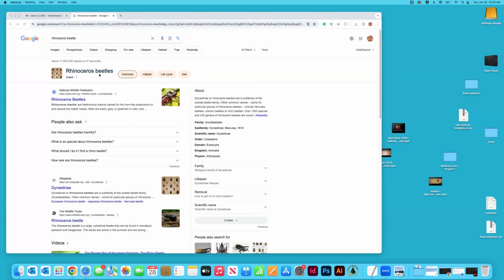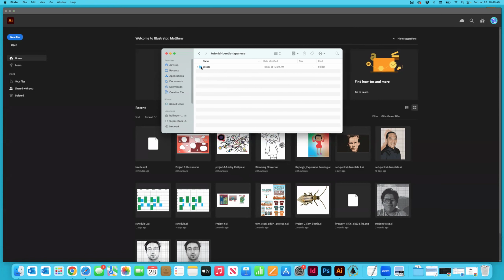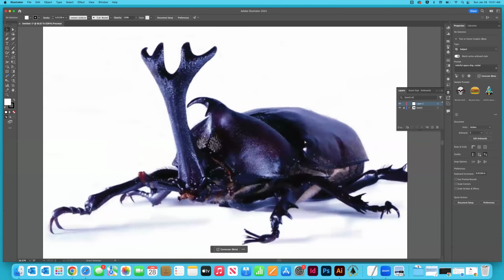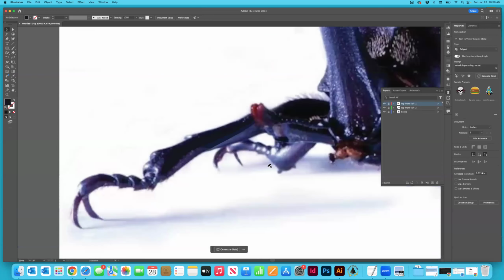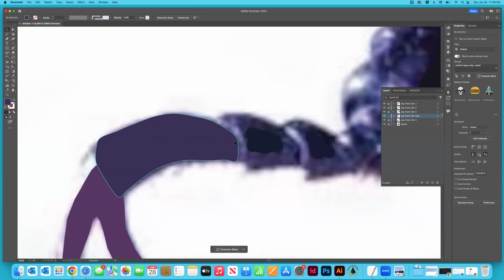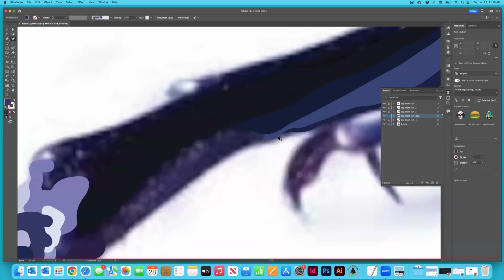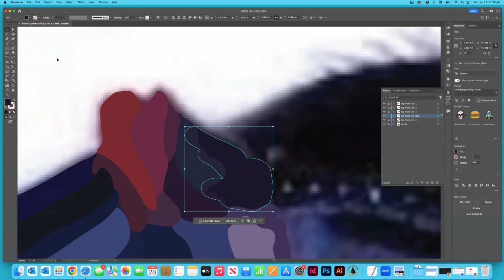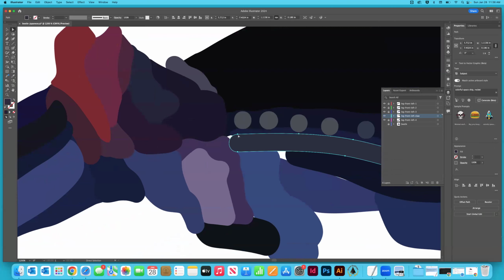Project 2.1, Digital Media I, Adobe Illustrator, Insect Illustration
Beginning Digital Media / Adobe Illustrator Course, Video 2.1 of 8
Insects have beautiful, architectural bodies with smooth surfaces and jagged edges; perfect for learning how to use Adobe Illustrator as an illustration tool. When completing this project, focus on bold colors, and transparency/opacity (think oil paints and the way a painter like Vermeer might 'build' a dynamic viewing experience). This exercise is a fun way to explore the incredible power of Adobe Illustrator, in the context of the natural beauty of insects.